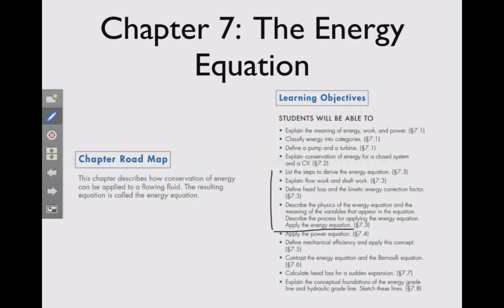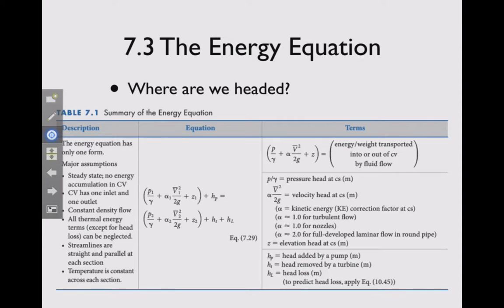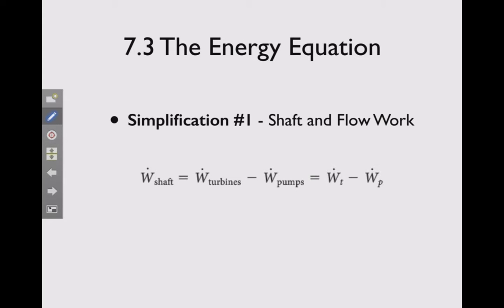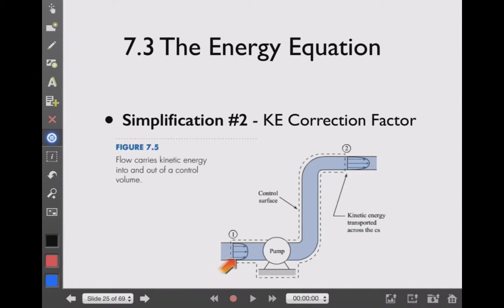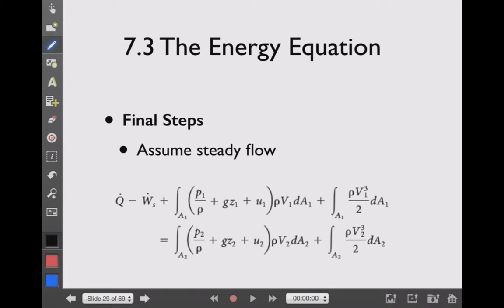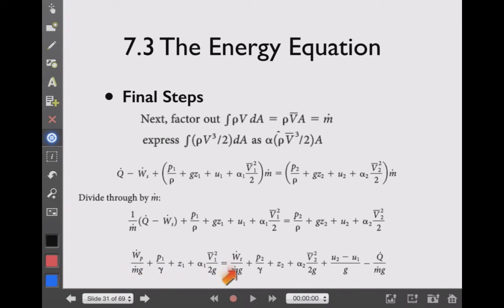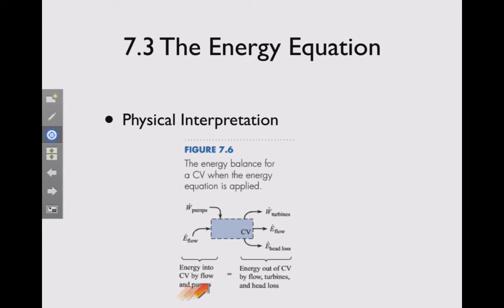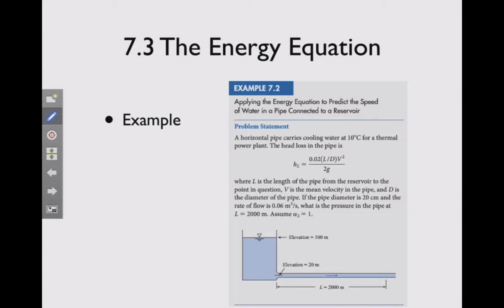Chapter 7, section 7.3